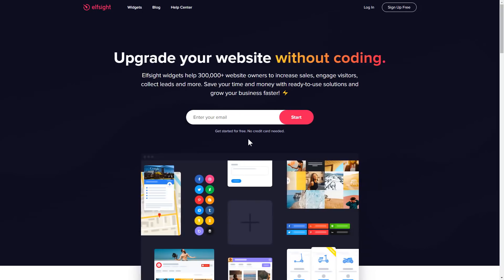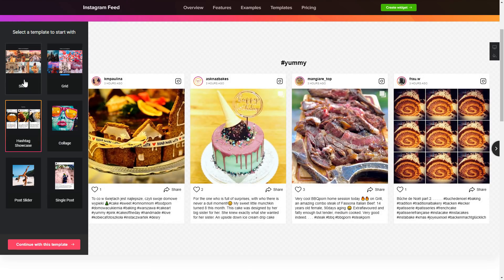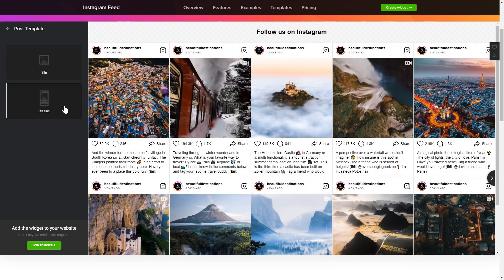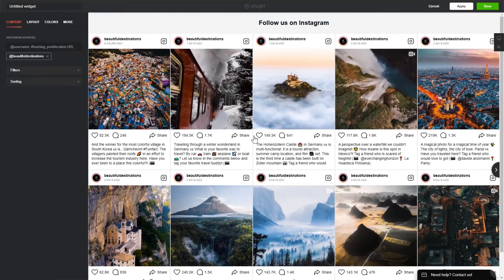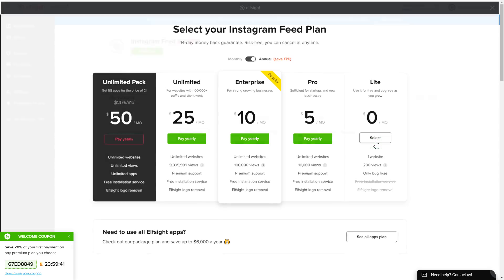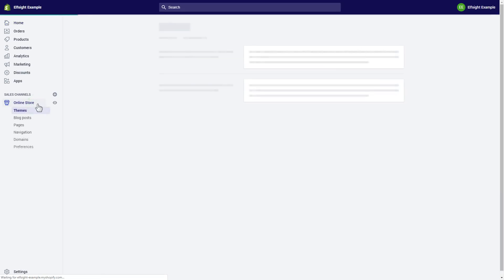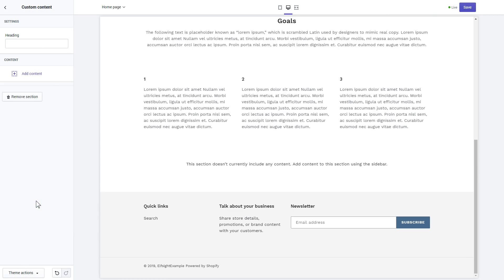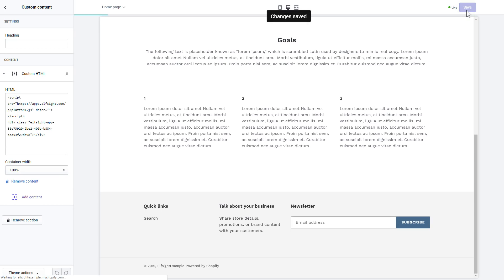How to Embed Instagram Feed on Shopify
Add Shopify Instagram app to site in less than 2 minutes -

Instagram Feed is a free means to display Instagram images and videos directly on your website. Increase the number of Instagram followers and enhance the conversion.

Benefits:

• 2 premade feed layouts: grid and slider.
• Two post templates: classic and tile.
• Content by usernames, hashtags, and URL.
• All the Instagram filters.

How to add Instagram Feed to Shopify website?

0:00 Create Instagram app
0:58 Register on Elfsight Apps
1:30 Add app to Shopify
2:13 Check Instagram Feed

To integrate our widget, read all the steps from the detailed guide below:

1. Build and configure the app;
2. Save the personal installation code which you will see in the notification;
3. Embed the code on the website.

You can read how to add Shopify Instagram widget here: -

Best Instagram app examples:

Example 1: Slider Template - a regular and the most trendy variant of the feed.
Example 2: Grid template - a group of posts in a customizable grid.
Example 3: Hashtag show - a perfect variant for users who want to generate a selection of images by a particular hashtag.

Here is how easy it is to insert an Instagram widget to Shopify! If you wish to learn more about app templates, configs, and elements, you can contact our experienced Support experts. They’ll be happy to answer all your queries!